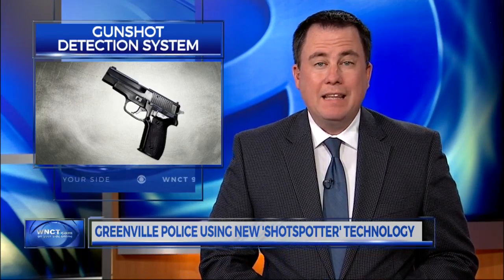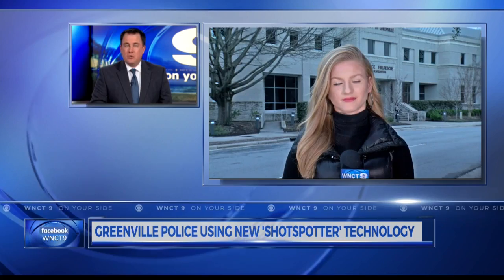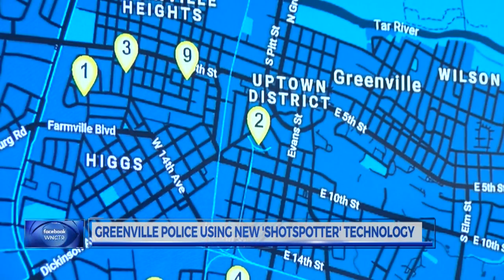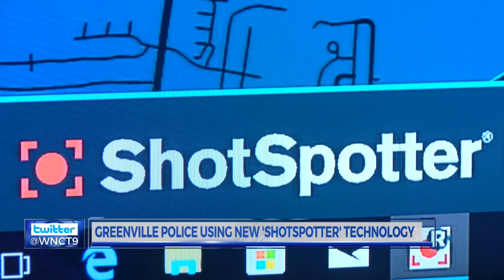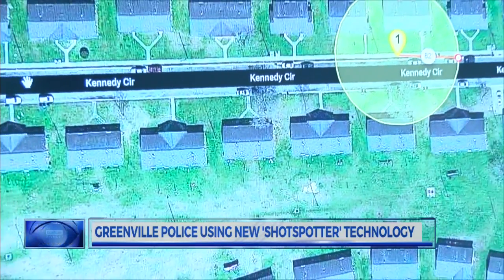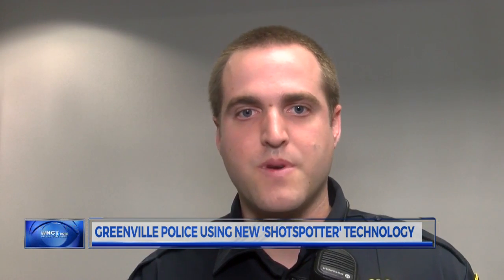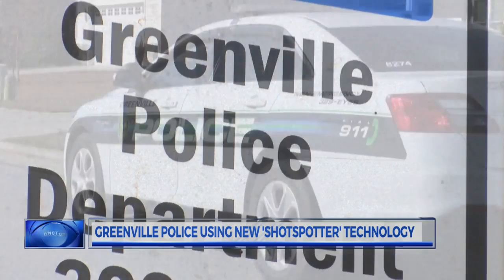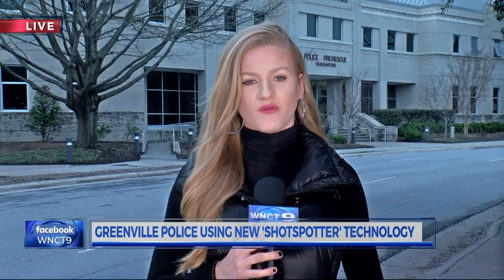GPD uses new 'ShotSpotter' technology designed to make the community safer